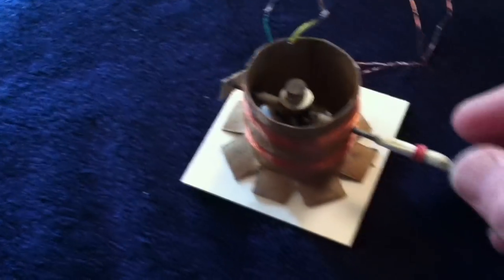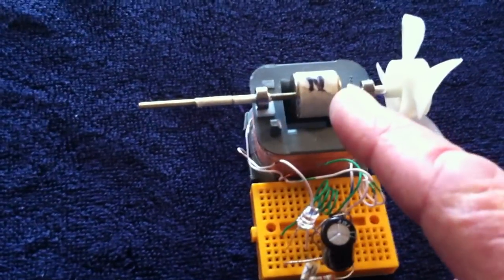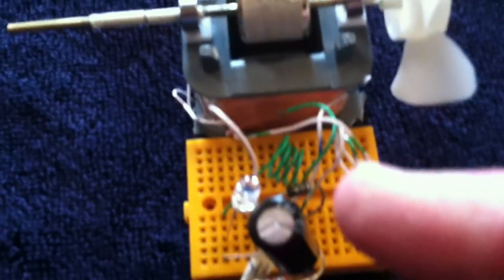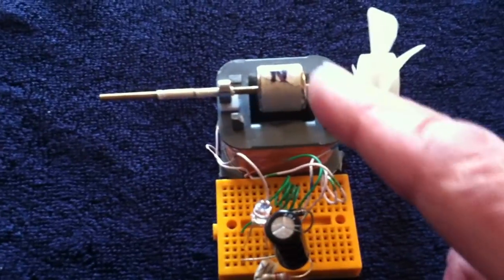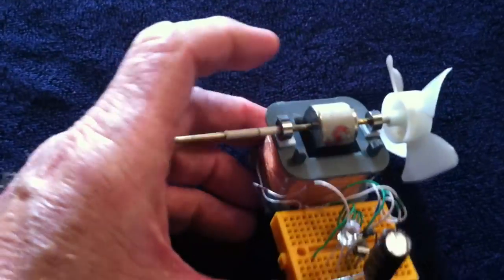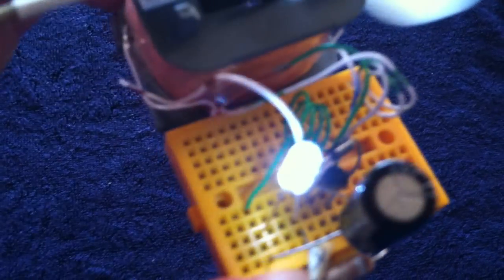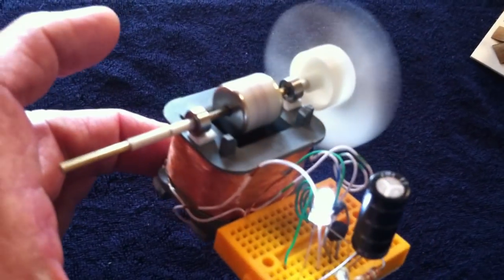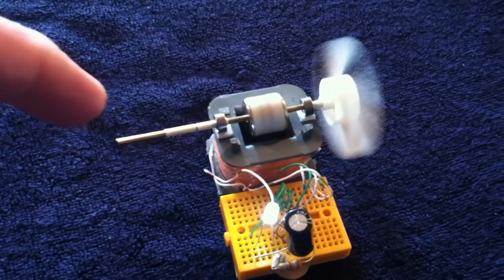Motor Project Update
Here is another homemade electric motor that has torque.  It is using a modified Bedini SSG circuit.